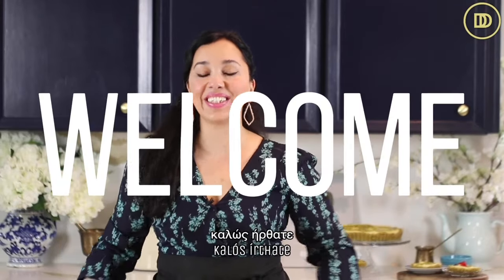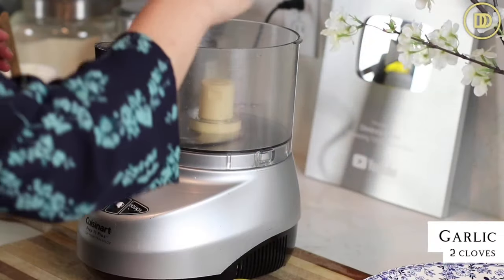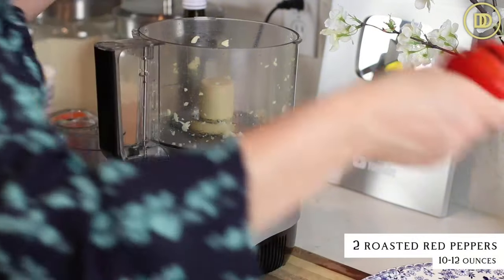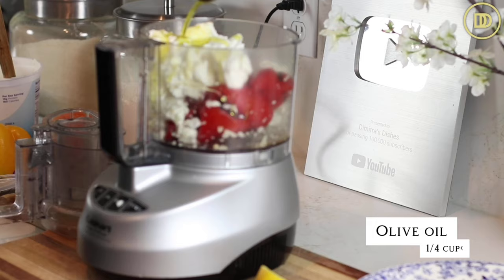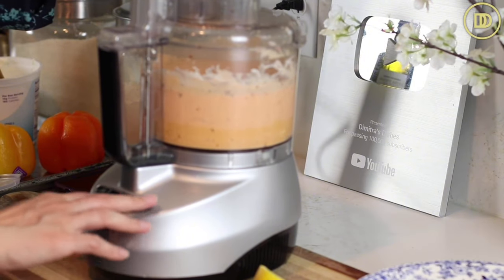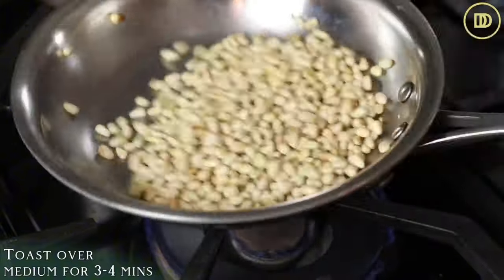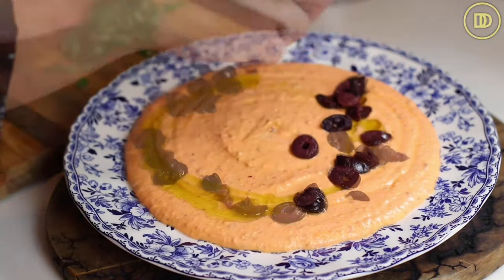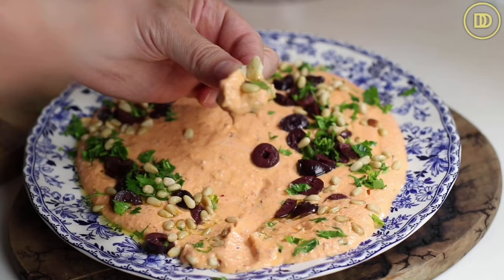The Ultimate Greek Dip: Tirokafteri (Spicy Feta Dip)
Ingredients
8 oz (250g) feta cheese
1 cup Greek yogurt
1/4 cup extra virgin olive oil, plus more for drizzling
2 tablespoons lemon juice (freshly squeezed)
2 roasted red peppers from the jar
2 garlic cloves
about 1/4 teaspoon or more crushed red pepper flakes
Garnish ideas:
bell pepper slices
toasted pine nuts
chopped Kalamata olives
finely chopped parsley
olive oil
Instructions
pulse the garlic in the food processor until finely chopped.
Add all of the remaining ingredients to the food processor and pulse until smooth.
Taste and add salt and more red pepper flakes if needed.
Refrigerate for 2-3 hours or overnight for maximum flavor.
Transfer to a serving platter and drizzle with some olive oil. Garnish with some pine nuts, parsley, and chopped olives. Serve with bread.
Enjoy! Kali Orexi!
By: tonyanthony

By: LowNotes